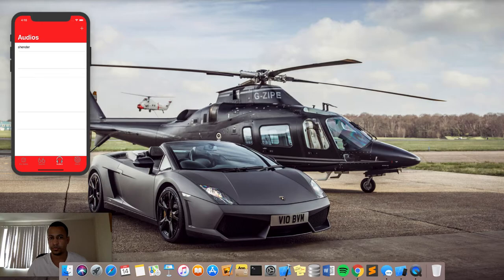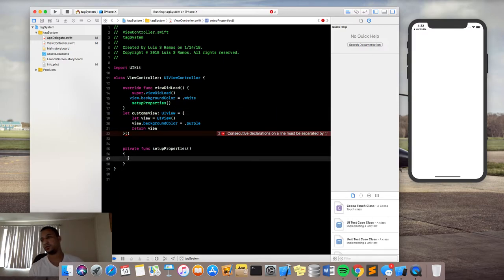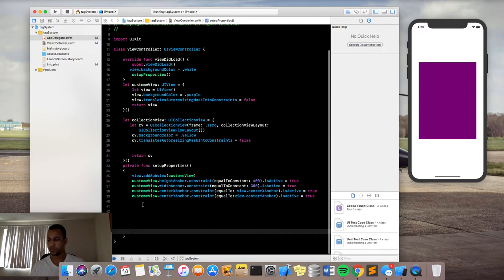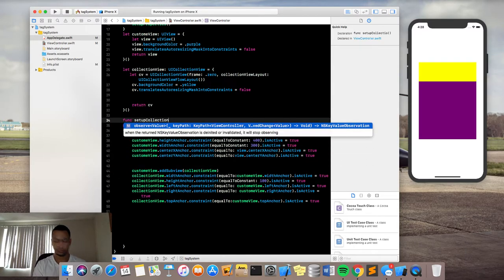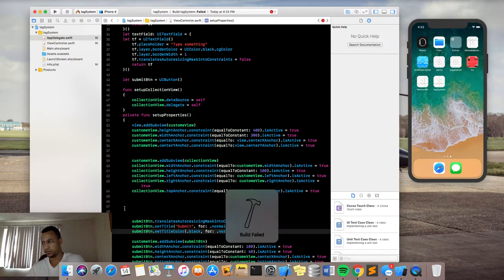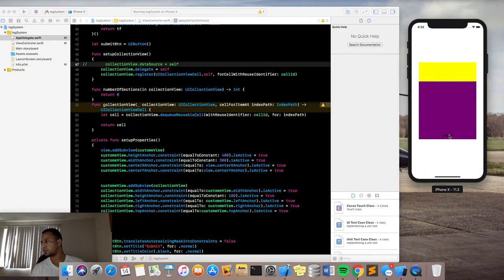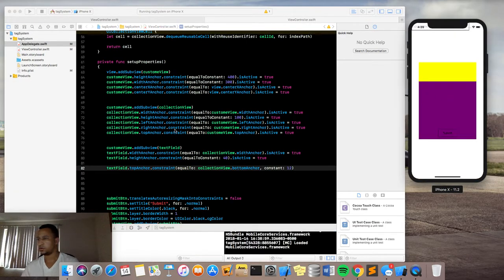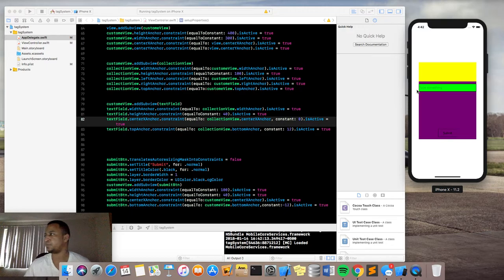How to make a Tag system tutorial part 1 [swift collectionview]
in this tutorial i created a tag system to help you sole this issue in swift, while trying different ways and looking for tutorial on creating a tag or hash system something that has become very popular over the last few years i decided to share my two cents on this new way of tag a person or organization

Social Media...